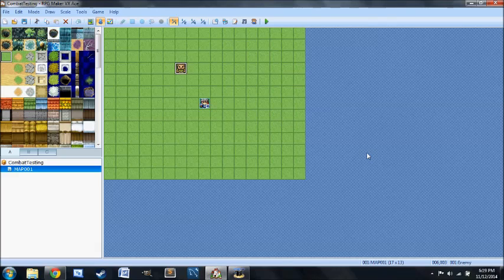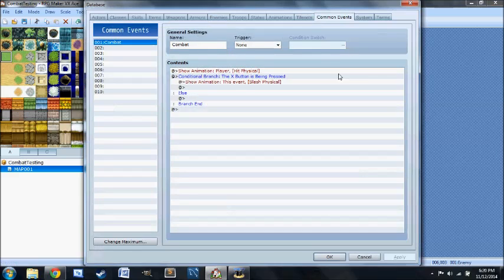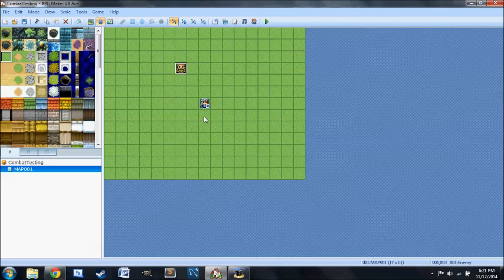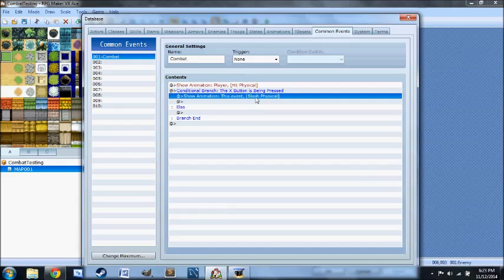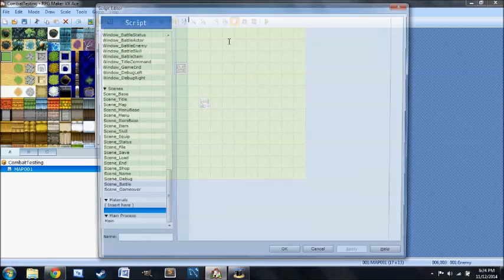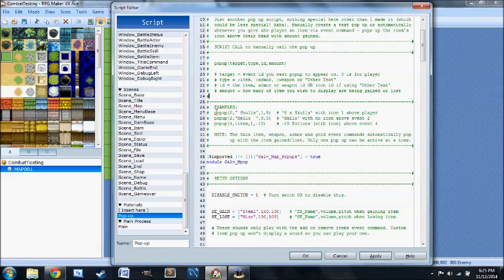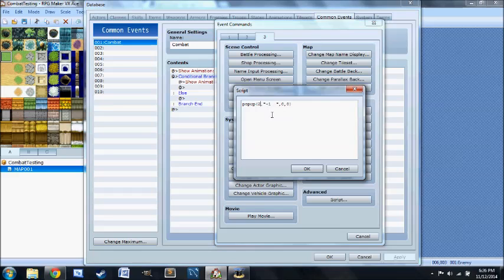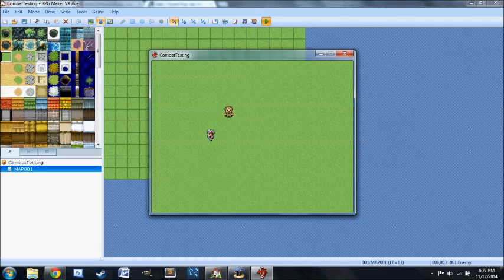RPG Maker Tutorial - Melee Combat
A short tutorial explaining the basic's of creating in game or live action combat in contrast to the turn based combat used by the default engine.